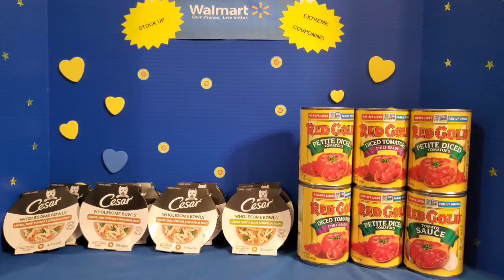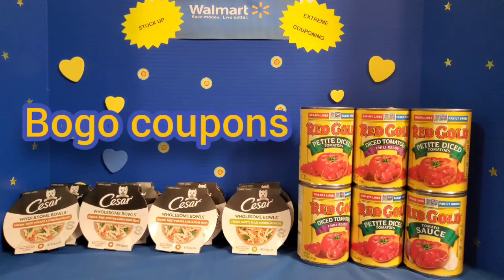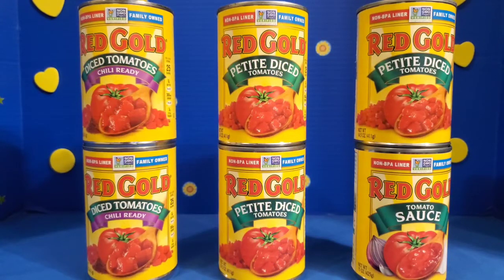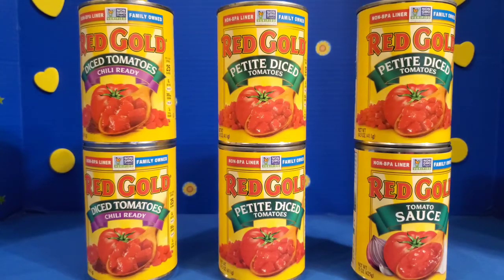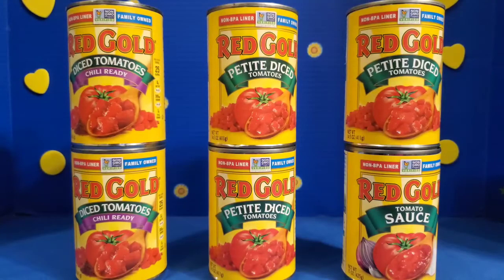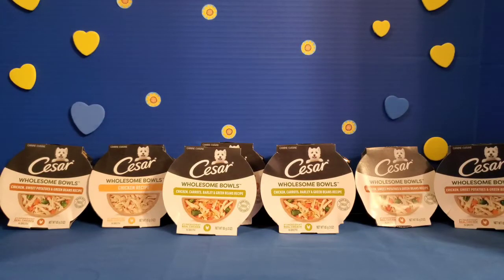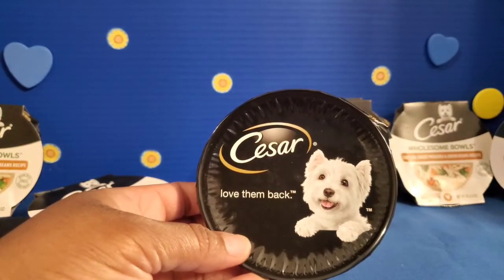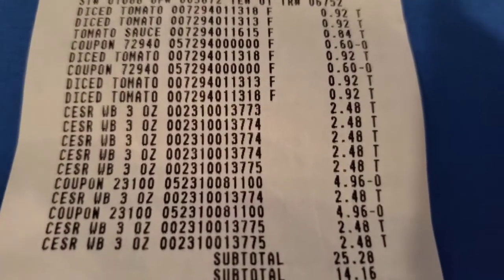Small Walmart Extreme Couponing Haul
Using my coupons as an opportunity to stock up my pantry for my family and my dog. see how I used bogo coupons to stockup.